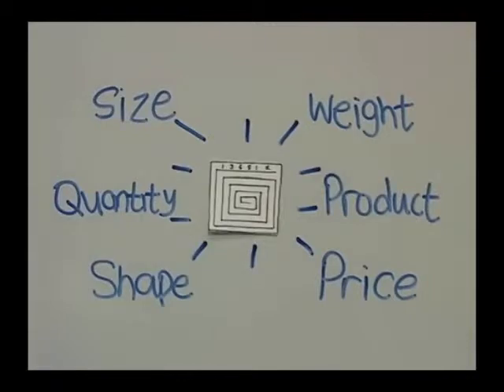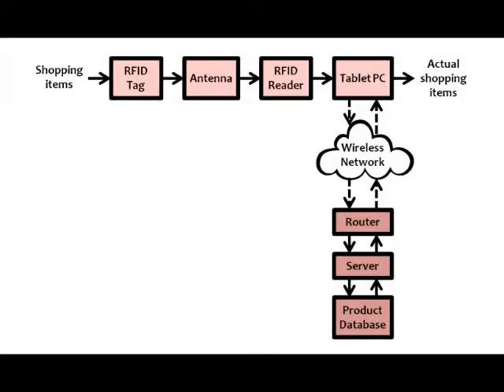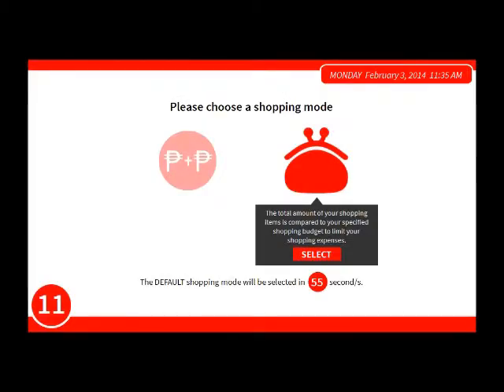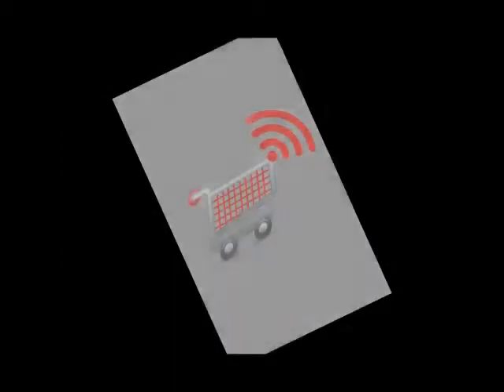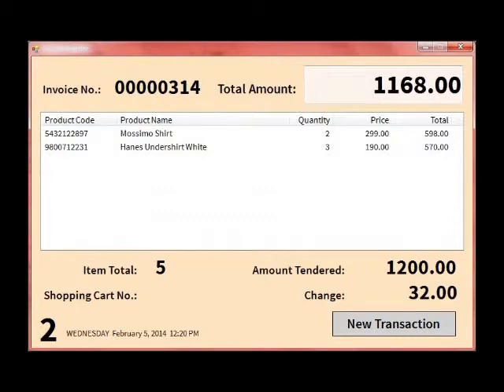Built in Shopping Cart Item Price with Budget Calculation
A design project prototype of BSCoE Batch 2014 PUP Manila. This shopping cart uses RFID technology to monitor the grocery items for easier and faster calculation and checkout.